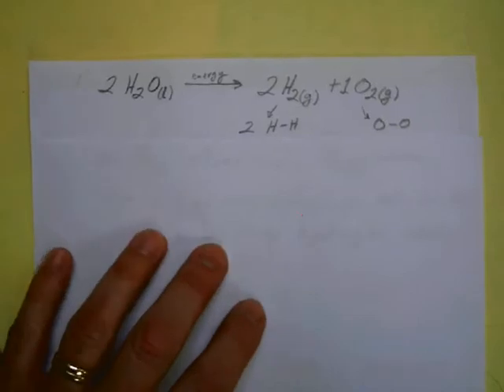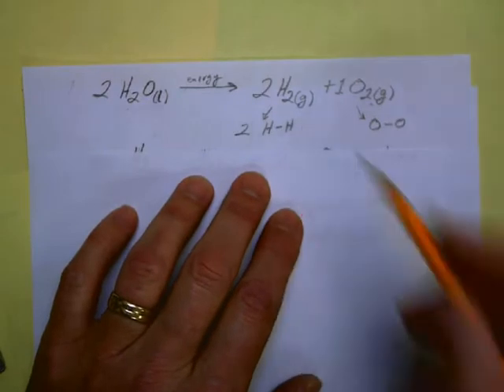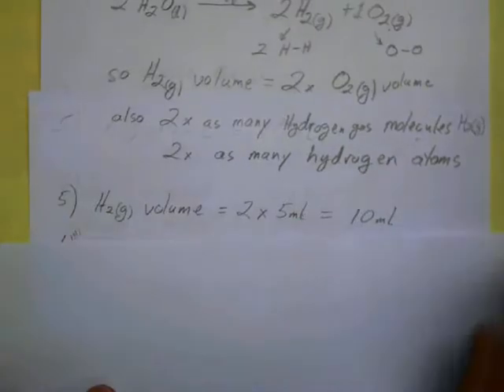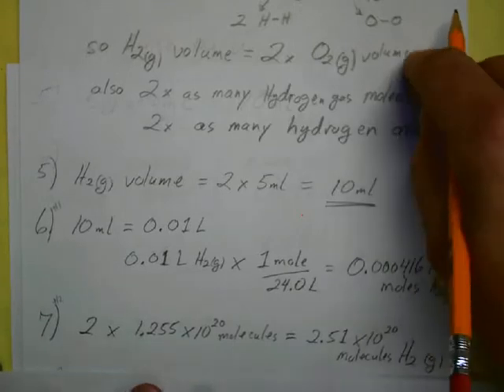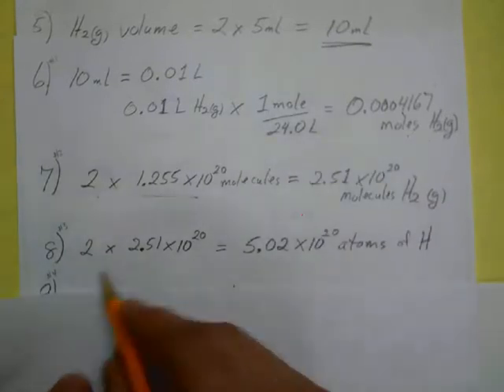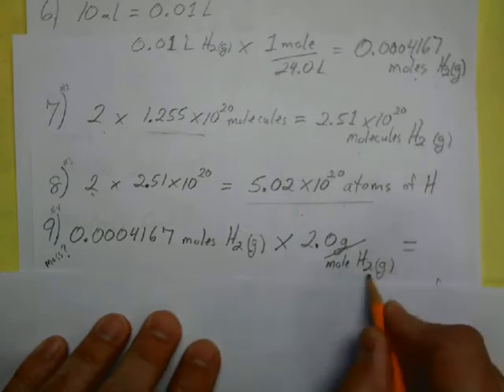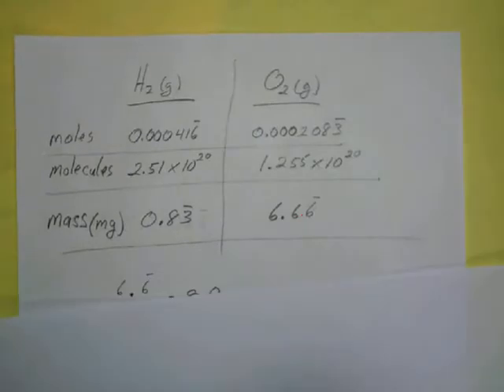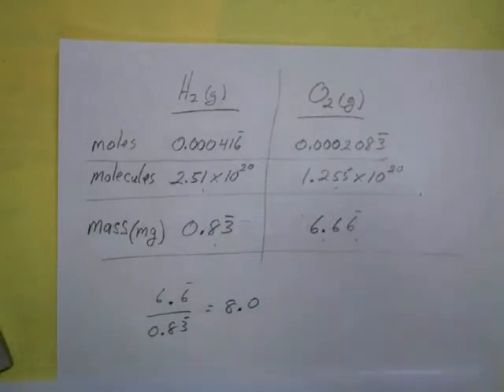Electrolysis Lab calculations 5-9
Help with Electrolysis Lab process questions 5 - 9